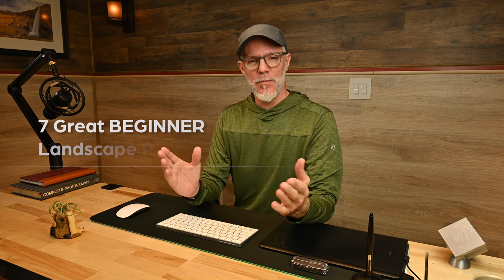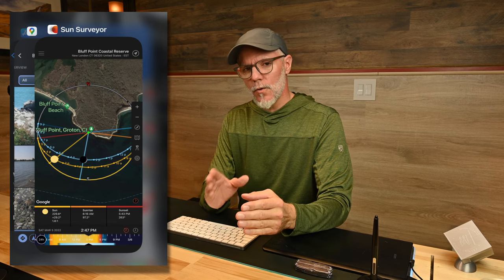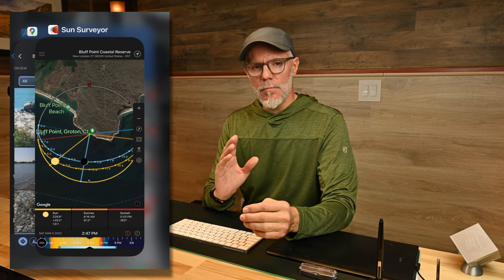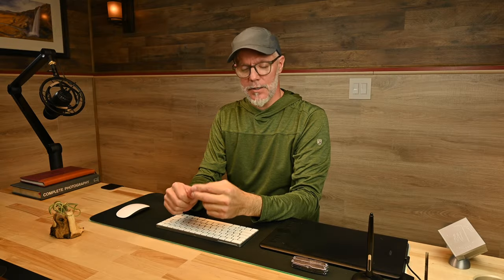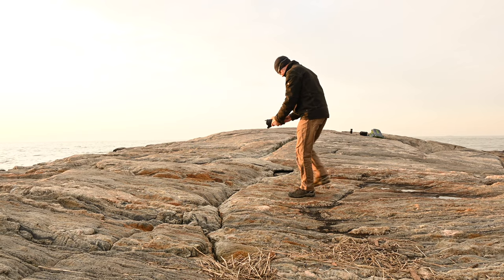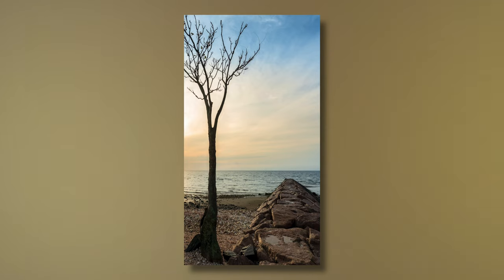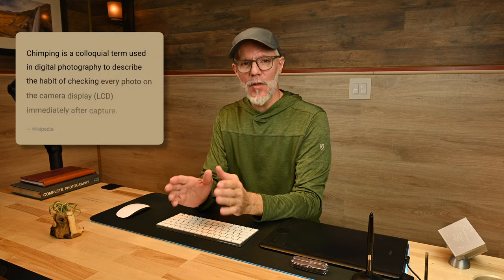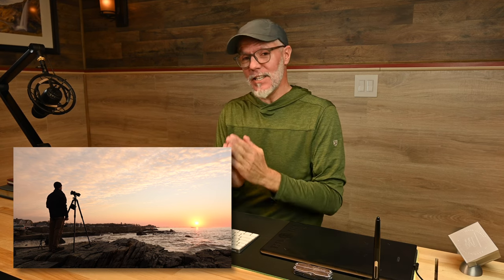7 Great BEGINNER Landscape Photography Tips | Mark Houde Photography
This week, we're covering 7 tips for great landscape photography success from the office to the field. If you're just beginning in photography, these tips are paramount for planning, composition, scouting, & more.

Preparing is an integral part of successful Landscape Photography. There's a reason why experienced photographers capture awesome light & imagery and it starts before arriving on location.

Scouting further assists in better compositional opportunities, as well as keeping yourself safe while exploring "dangerous locations", and obtaining a "feel" for the landscape.

We'll also cover some compositional mistakes that I often see Beginners make.

M O B I L E   &   D E S K T O P  A P P S

C H A P T E R S
0:00 Intro
0:05 Tip 1) Planning
1:57 Tip 2) Scouting
3:37 Tip 3) Blue Hour
4:58 Tip 4) Tripodology
5:48 Tip 5) Life In The Frame
7:53 Tip 6) Review For Sharpness
8:35 Tip 7) Enjoy The Experience

S O C I A L

M U S I C
Empty Sky - Wanderer's Trove
Silent Rain - Roots and Recognition
Far Away from Home - Johan Glossner
Up There With You - At The End Of Times, Nothing

7 Great BEGINNER Landscape Photography Tips | Mark Houde Photography |